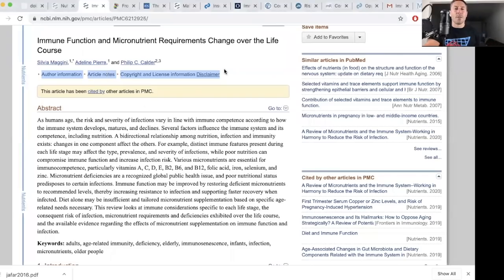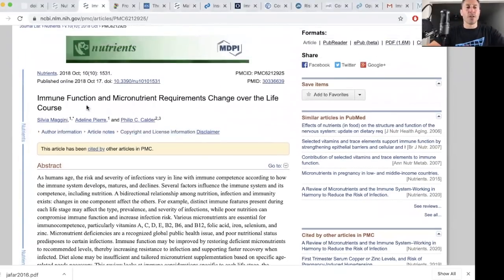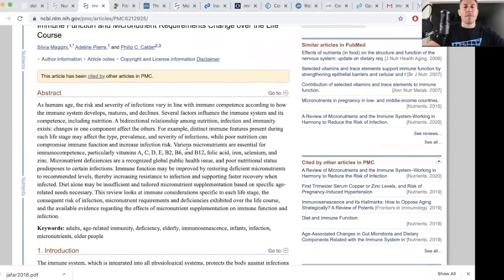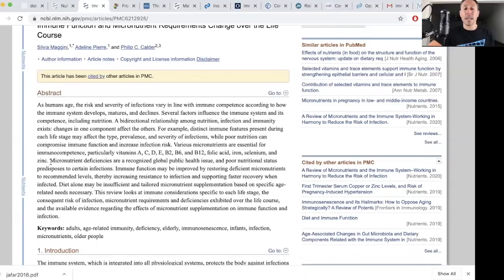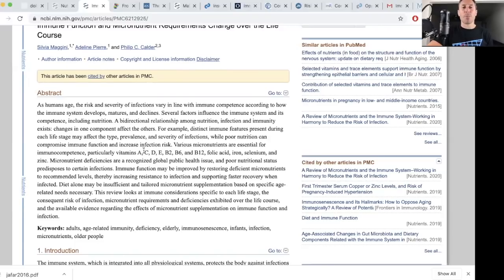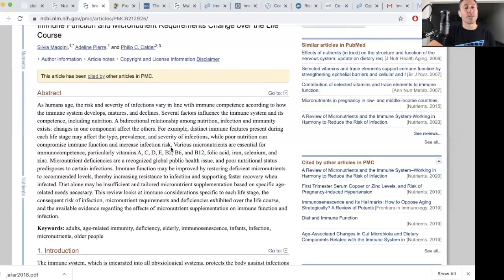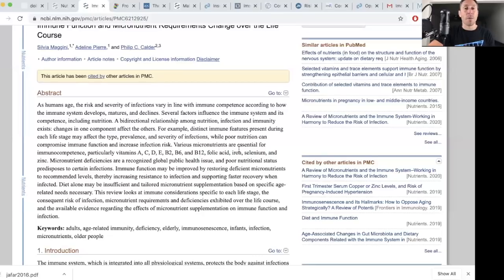Critical NUTRIENTS for a HEALTHY Immune System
In this snippet from my podcast on Coronavirus (Fundamental Health, available on iTunes, YouTube and everywhere) earlier this week I review a bit about what we know regarding nutrient needs and the immune system. As I discuss here, it’s pretty clear that A,C,D,E,B6,B2 and B12 as well as zinc, selenium, copper, and iron are VERY important for optimal immune function. Other than vitamin C (which I have discussed at length in my book, The Carnivore Code and elsewhere), animal foods are CLEARLY superior sources of ALL of these nutrients in more bioavailable forms. There’s an entire chapter in my book about how many of these are present in plants in different forms (ie betacarotene, ALA, etc) or forms that are bound to phytic acid and other cheating molecules which make them much LESS BIOAVAILABLE. Regarding vitamin C, though the risks appear minimal with moderate doses (greater than 500mg daily), I remain unconvinced that doses to this magnitude are needed or beneficial for humans beyond what can find in fresh animal foods. I’d be much more worried about getting enough of the other nutrients I’ve listed above that mega-dosing only vitamin C right now. Riboflavin (B2) remains particularly interesting to me as well. It’s just very hard to get enough of this one without animal foods. I know must sound like broken record at this point, but I find this point hard to overstate: good nutrition builds a robust immune system. Eat nose to tail. End of story. What do you think?